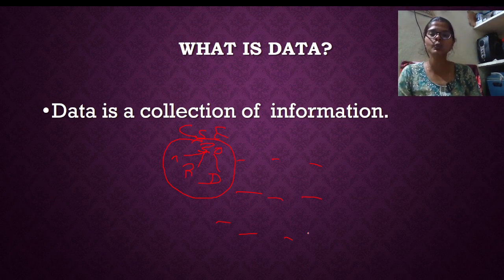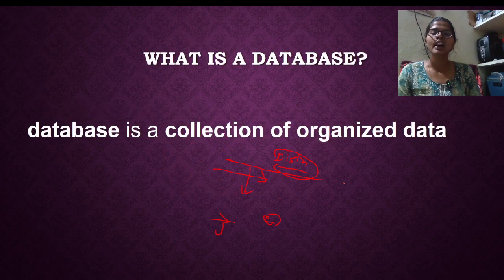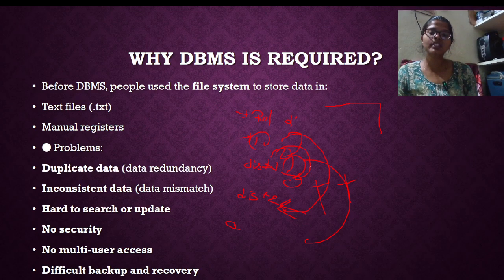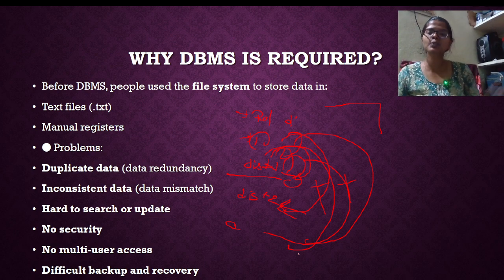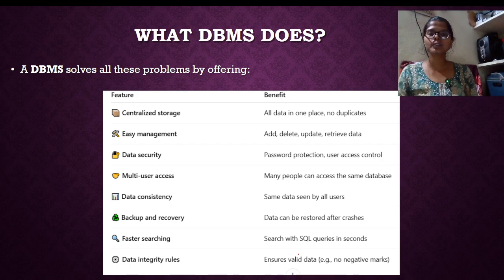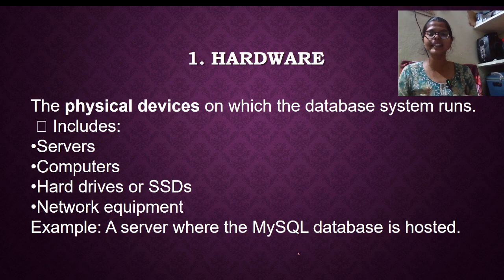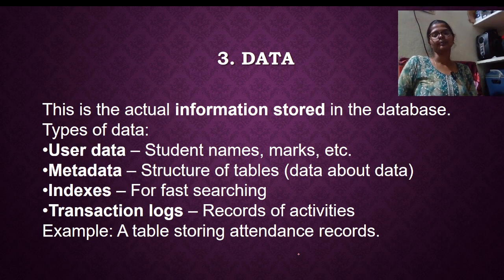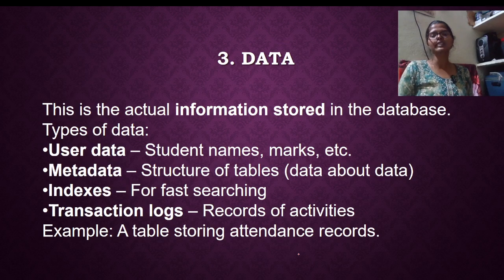#1 ||ntroduction to DBMS